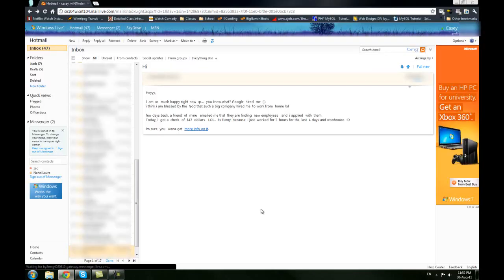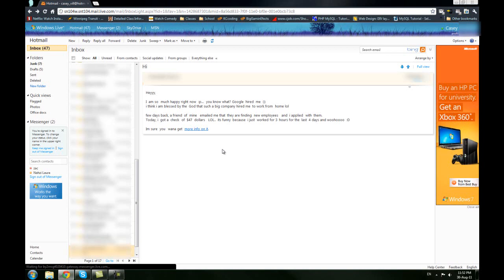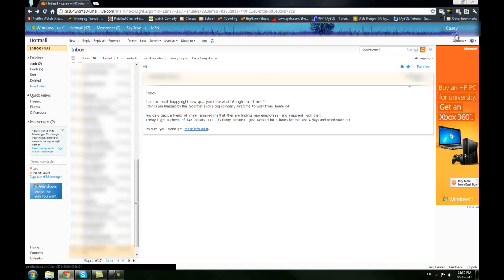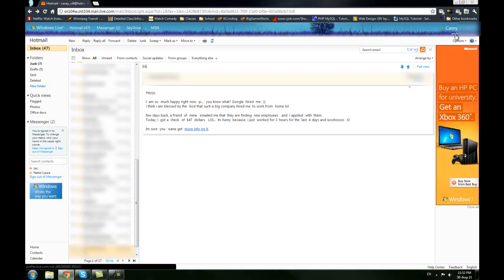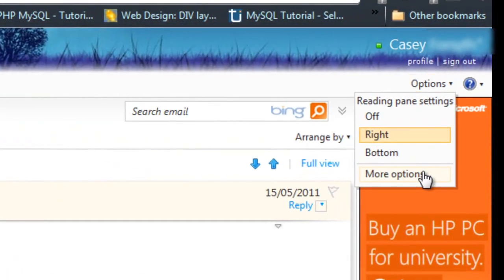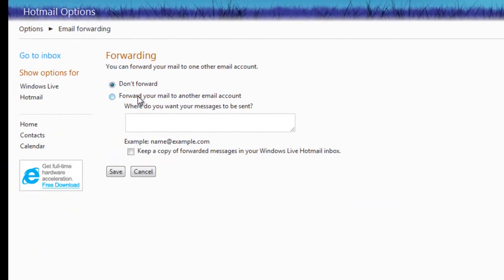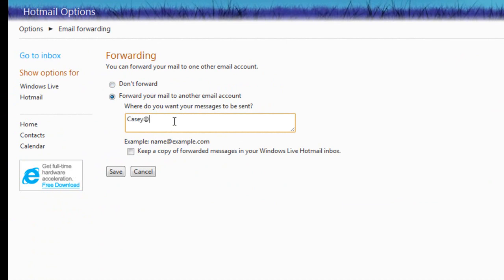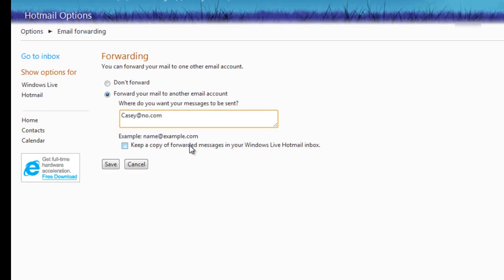How to forward email from windows live to another email address